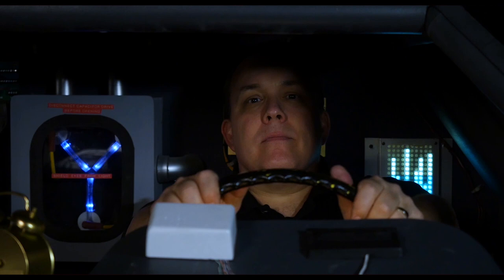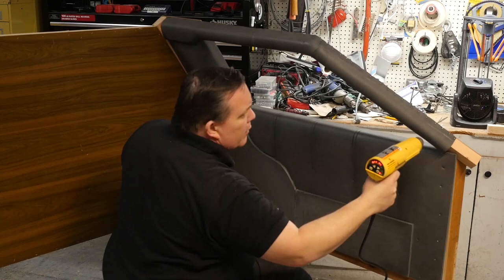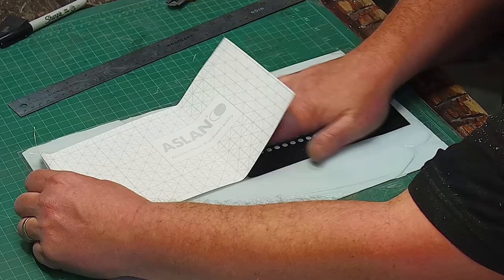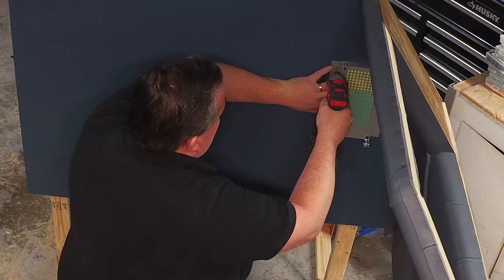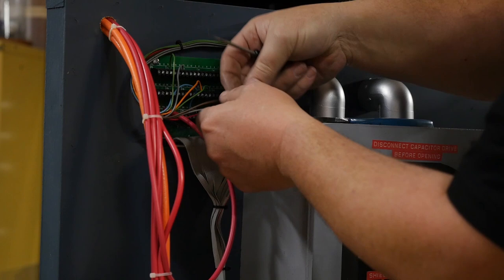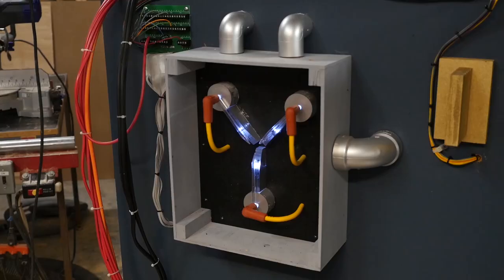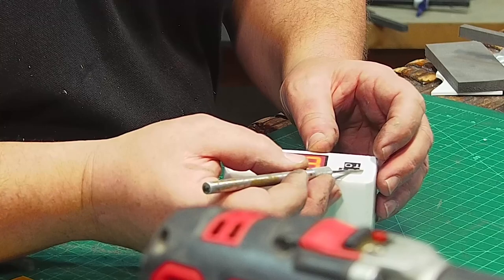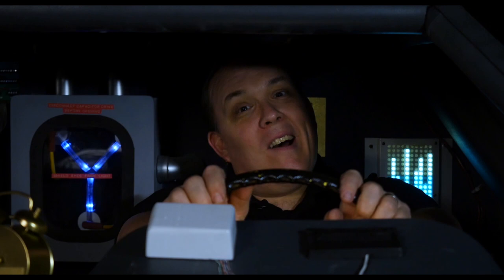Odin Makes: The inside of the DeLorean Time Machine from Back to the Future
I get to make the inside of the Back to the Future DeLorean!
Now I can sit inside, and I don’t need to go to the OASIS to do it!

Odin Abbott is also a host with DIY Prop Shop, and Odin Makes continues the desire to show you how to make cosplay items and props for yourself.

Odin Makes is recorded at the Sacramento Media Center

A big thank you to my Patrons:
Alex Effiom
Alexander estrada
Annika Kersten
Ben lamb
Black Label
BlackheartHound
Brian Hathhorn
Dan Rice
Daniel Van Horn
Dimi Skarlatos
Geek Pride
Gilbofx
Grant Simpson
Grifter
Harvey Quinn
holly Pritchard
J. Patrick Walker
James DeRuvo
James Wilson
Jason Blevins
Jeremiah Browning
Jill Rose
Joel Telling
Karl
Laura Dale
Lisa
Mikael Kjellgren
Olivier mathurin
Paul White
Shiloh Connor
Starius
Stephen Oliveau
Ted Bishop
TheOriginalNickShow
Tobbsnobb
Victor Hurtado
Vivian Tran
Will Givler

Materials used in this video:
Rookscastle.com:
   Time machine dimensions
   Template for Flux Capacitor
   Sooooo many reference photos.
   It’s just a fun site to go and read.
Home Depot:
   All wood, plywood, and dowels
   PVC pipe and fittings
   PVC glue
   Screws, eye bolts and staples
   metal brackets
   Minwax sanding sealer
   Aluminum angle ¾” x ¾”
   Spray paints - silver, white, and primer
   Plasti Dip spray paint - Grey and black
ACE Hardware:
   Contact Cement - Red label Weldwood cement by DAP
TAP Plastics:
   Acrylic sheet plastic, rods, and tubes.
   Polycarbonate sheet
   Weld-On 4 glue and applicator
   ABS black plastic sheet
   Green and Yellow plastic film
   Sheet Styrene plastic
Harbor Freight Tools:
   EVA foam floor mats
   Cable zip ties
   1” chip brushes
Local Craft stores:
   Acrylic craft paints
   Thinner black craft foam (EVA)
   Adhesive backed craft foam
   Foamcore
O’Reilly Auto Parts:
   Accel spark plug wires
Amazon.com:
   Battery operated lights
   ATG tape rolls
   Black hot glue sticks
Steering wheel: Pick and Pull
Wires and circuit boards: salvaged from E-waste at work.